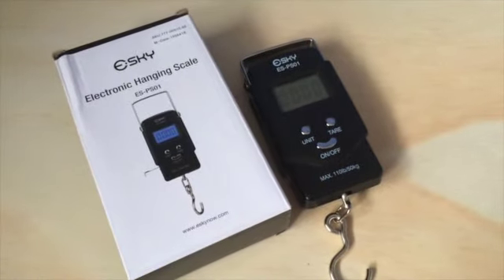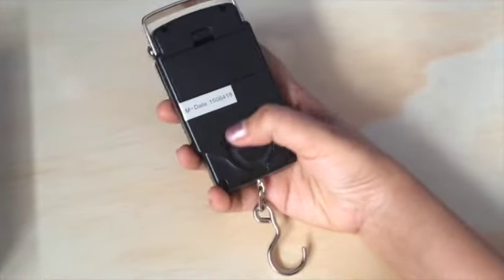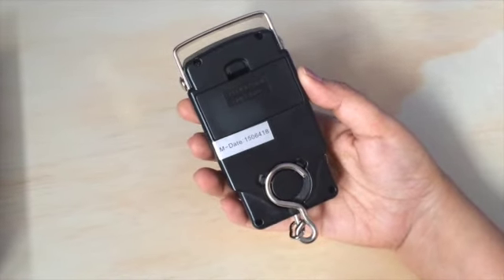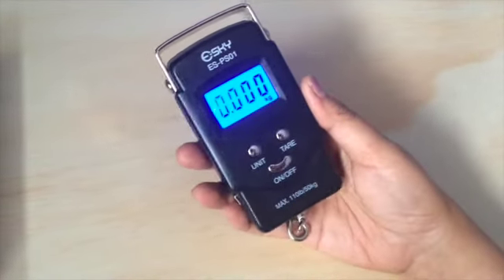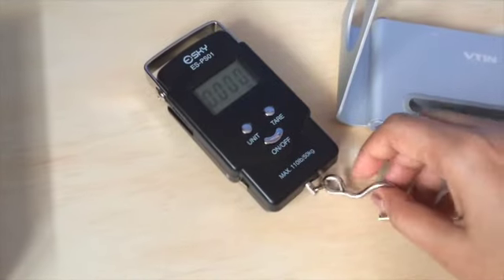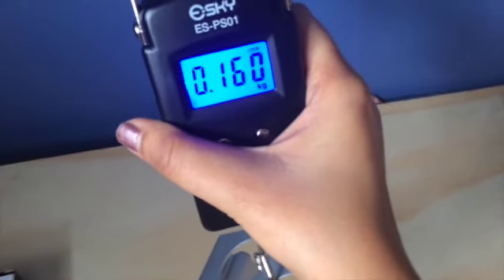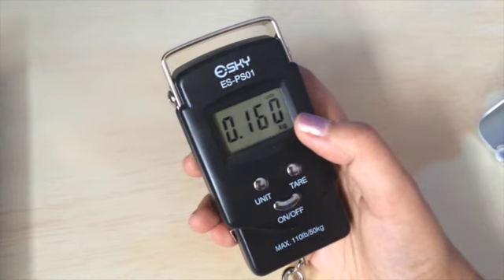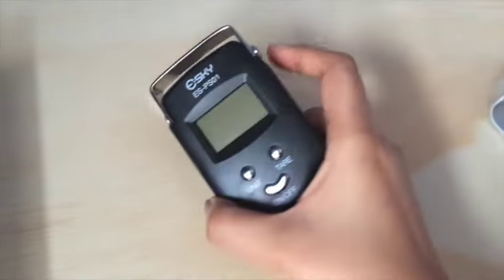Esky Electronic Hanging Scale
The electronic hanging scale is compact and pretty sturdy. It has built in measuring tape and can weigh anything upto 50kgs. The most impressive feature is the backlight that lets you read readings even in poorly lit room. While measuring, within 2 seconds it gives you a stable reading. At this point the weight auto locks on the screen until you reset it. This feature is great as you don't have to worry about the fluctuating weight and play the guessing game to decide which is the right weight. It is compact and portable which makes it easier to carry it even in your handbag. The small size of the hook is one thing that needs to be worked on, as with the small sized hook its hard to weigh luggage with big handles. Apart from the I love everything about the scale. I used it to measure my fully packed carry bag that I had carried to travel to Calgary the other day and it gave me accurate to the point reading. Impressive!!

~I was sent a sample in exchange for my honest opinion~